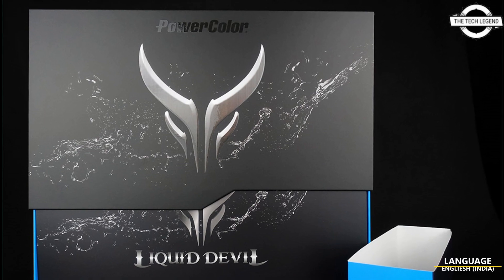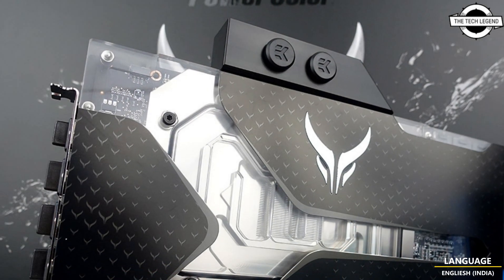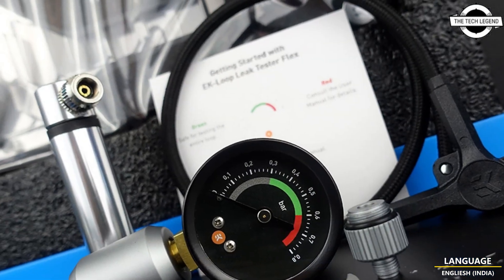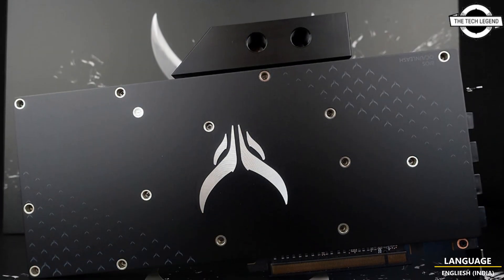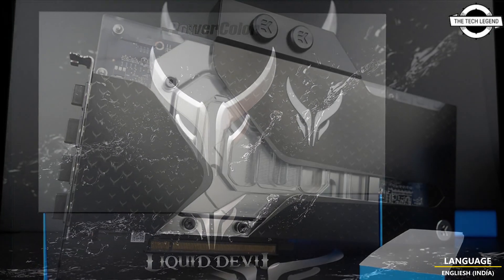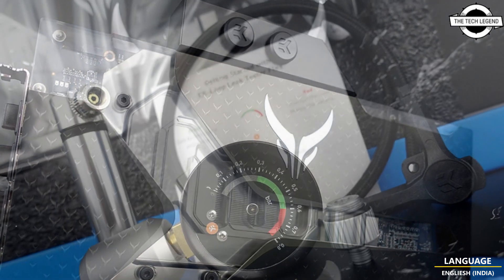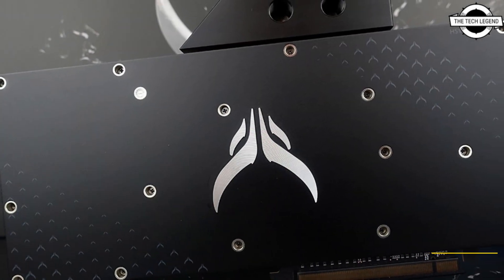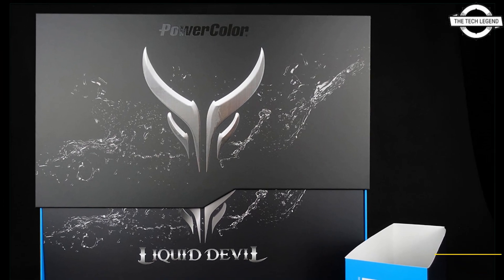PowerColor RX 7900 XTX Liquid Devil Leaked Ahead Of Launch - Explained All Spec, Features And More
PRODUCT DETAILS & PRODUCT ORDER FROM AMAZON
SIMILAR PRODUCT :

The first water-cooled RX 7000 graphics card from PowerColor. The Liquid Devil pictured above features a pre-installed waterblock designed by EK. So the obvious downside is that it requires an existing liquid loop to work, but on the other hand those who were planning to add a waterblock to RX 7900 card anyway can now simply buy this card instead. Photographs confirm that the card is using a full custom board design with three 8-pin power connectors. This most likely means the same board design as the Red Devil with triple fan cooling. Although Overclocking only received an RX 7900 XTX model, it is likely that PowerColor will also launch an XT variant later. The XTX model features full Navi 31 GPU and 24GB of GB of memory. Since this is not the first Liquid Devil, we may assume that this model will be factory-overclocked, and it supports dual BIOS feature. The photos shared by CornerJack have no further details, but they show an EK leak teaser kit, which might be bundled with the card. Furthermore, we also see the full cover backplate designed specifically for this model. Since Liquid Devil is now in reviewers hands, one might assume that the full test results will be posted shortly. It is unclear how many of these cards were made and how many were sent out to the press, though.